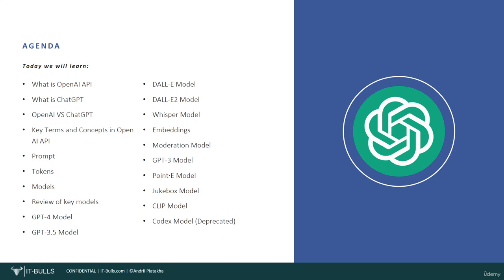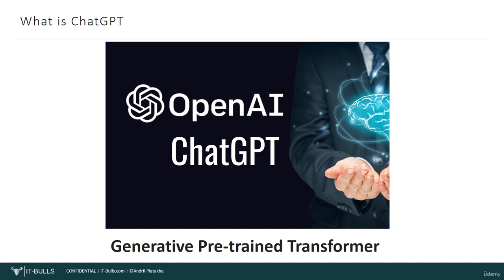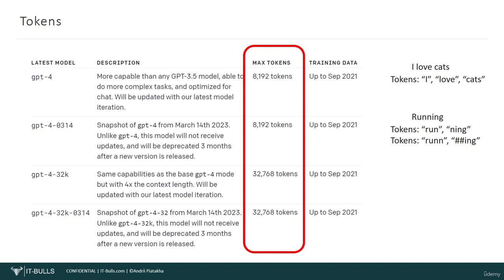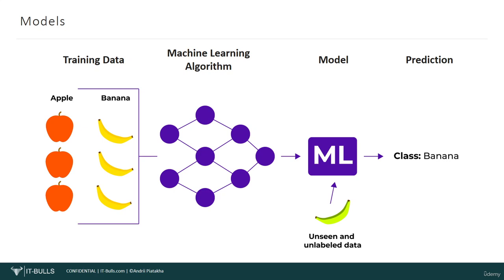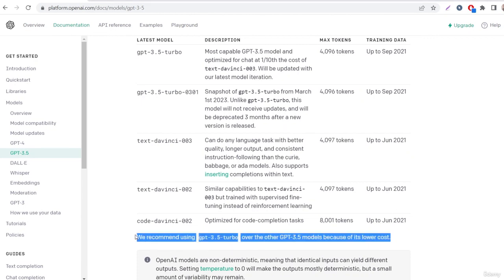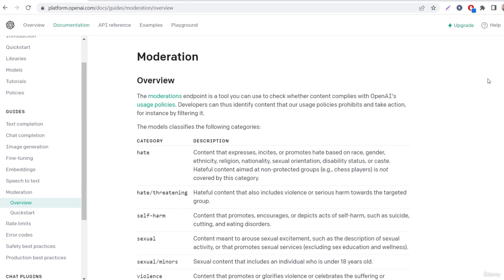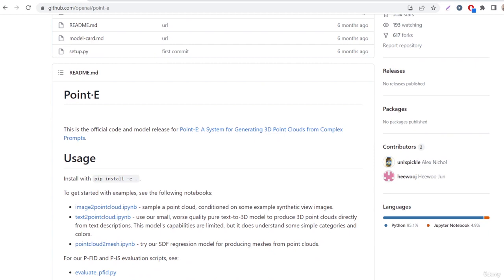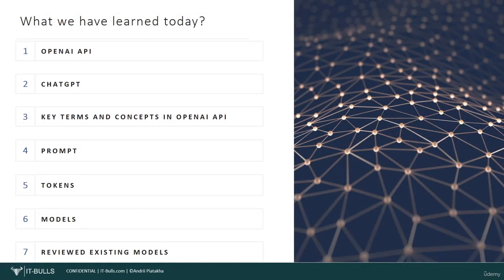OpenAI Basic Concepts